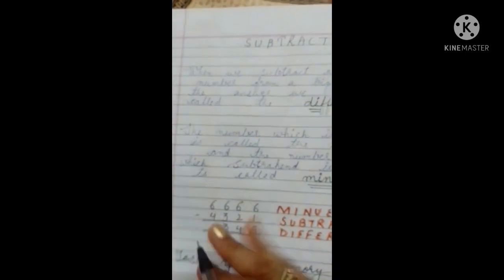Subtraction terms - Minuend Subtrahend Difference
In this video you are going to learn more about subtraction n different terms used in subtraction like Minuend Subtrahend & Difference.